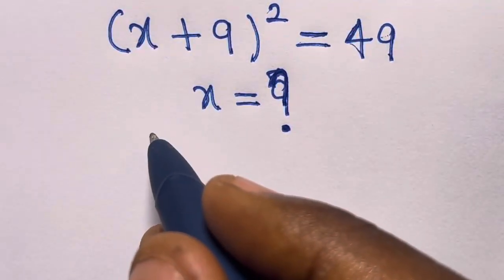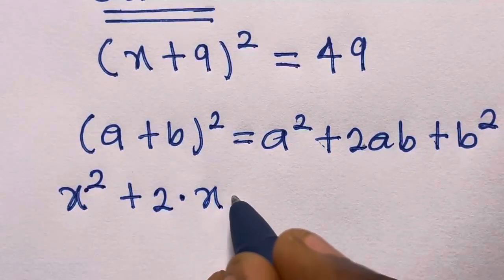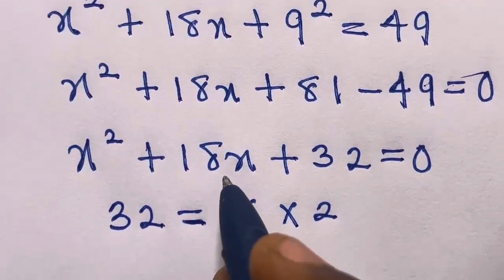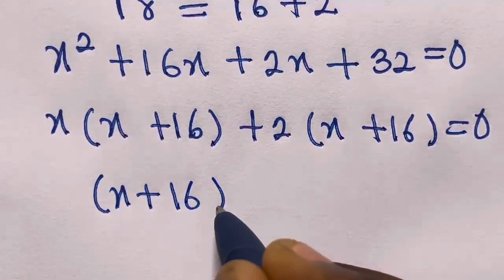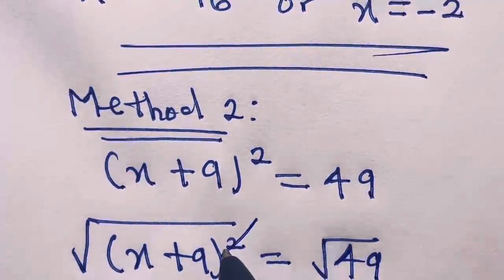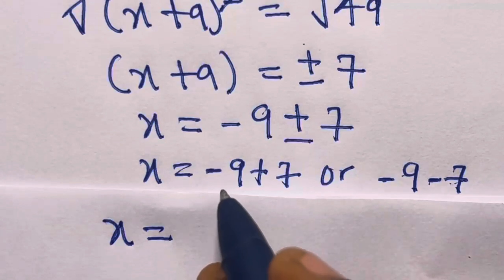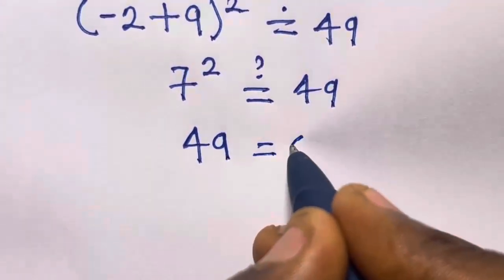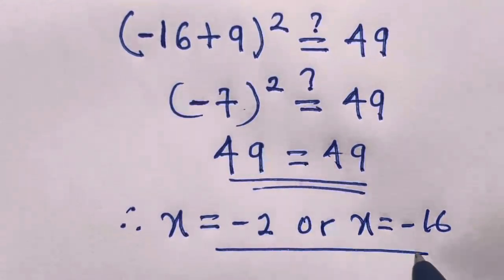Harvard-Level Math Challenge – Most People Get This Wrong!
Think you're smart enough to solve a problem from a Harvard-level algebra quiz? This deceptively simple-looking equation has stumped many — but if you crack it, you might be a math genius!

Equation:
Can you solve for X without using a calculator?

Drop your answer in the comments and see how you stack up against others!